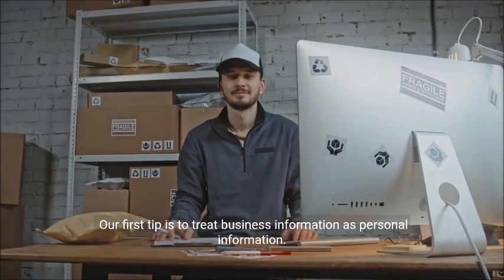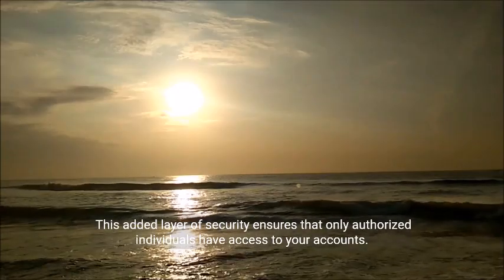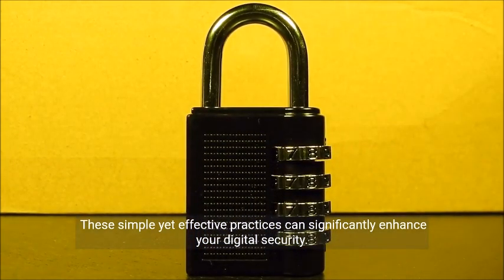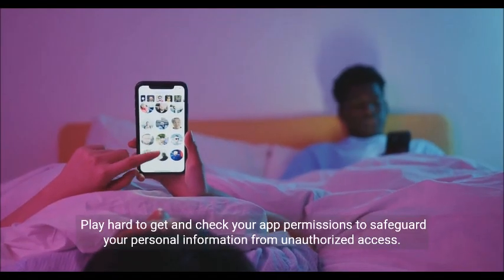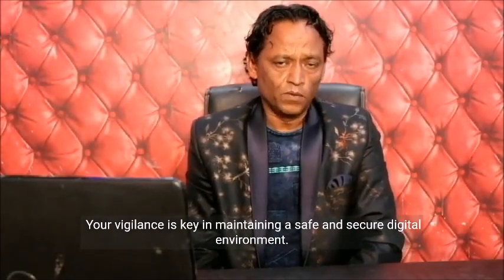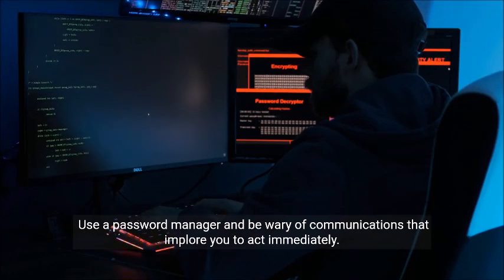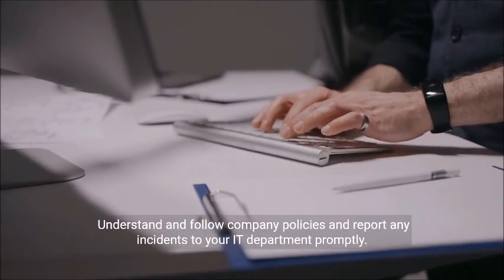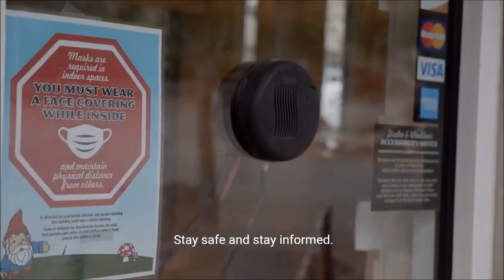Cyber Security Awareness Tips for Employees | Best Practices and Prevention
Learn about the latest cybersecurity threats and best practices to protect your personal and business data. Stay informed and secure!